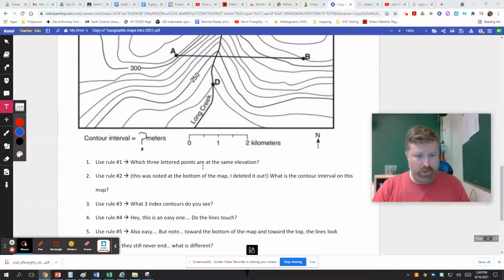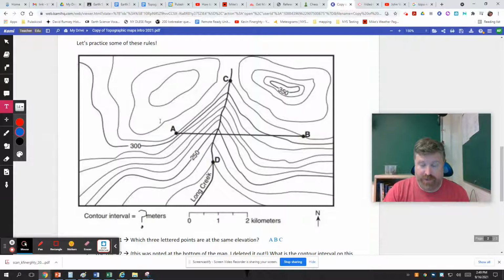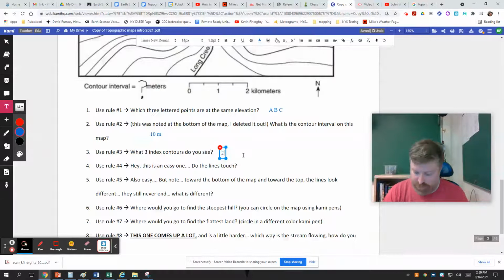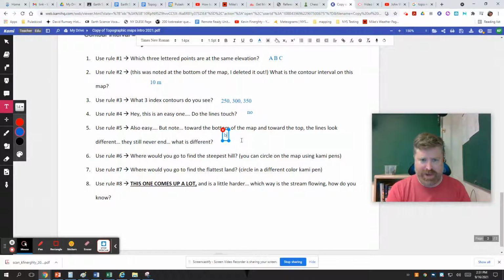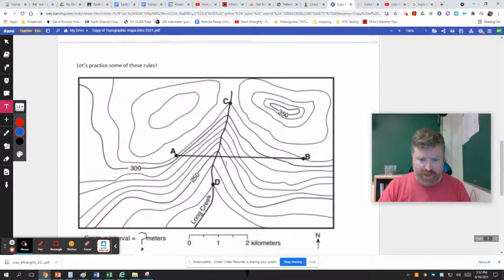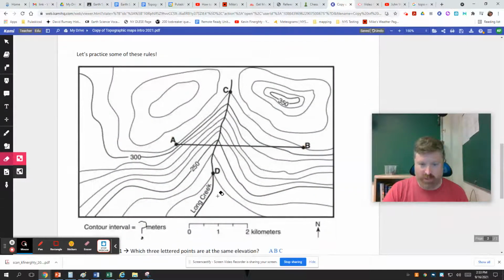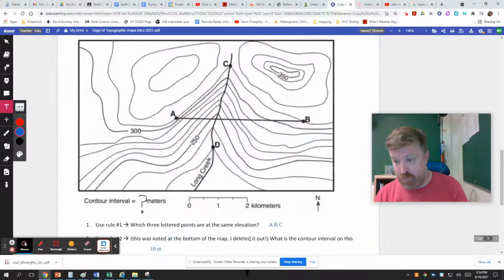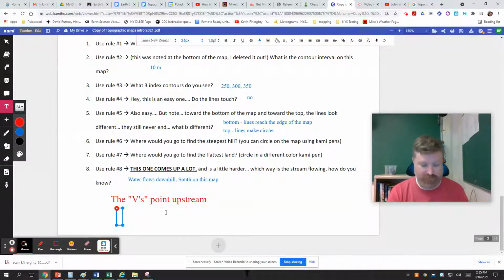Topo intro notes answers